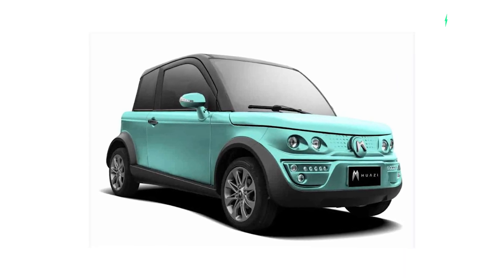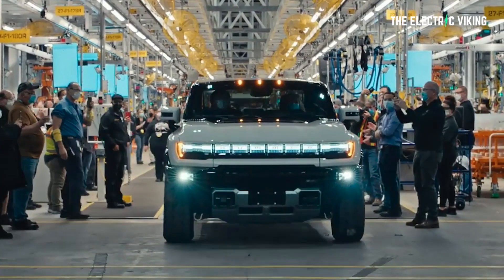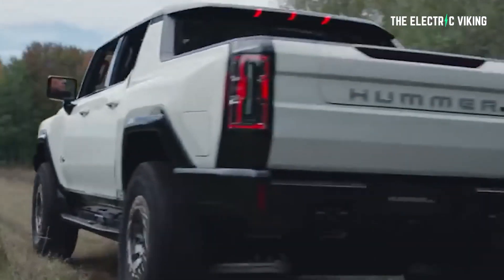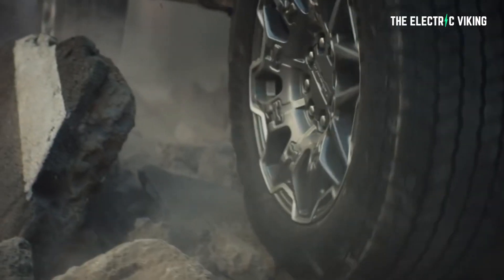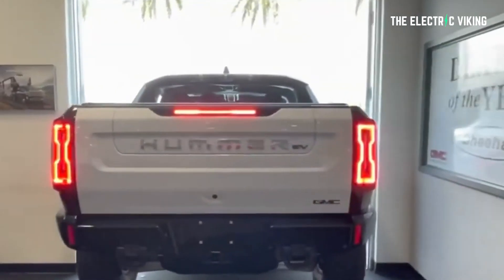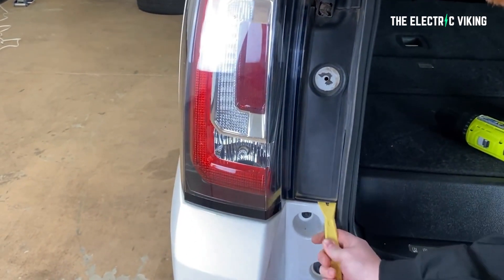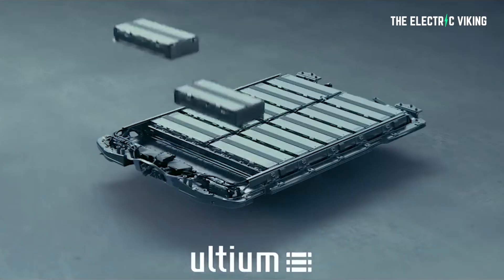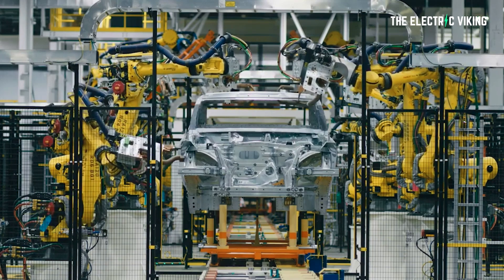GM Hummer EVs taillights cost more than a Chinese electric car